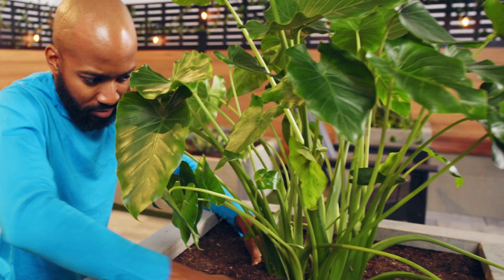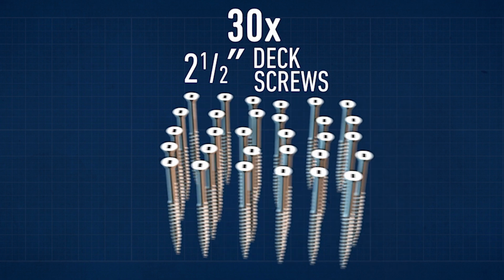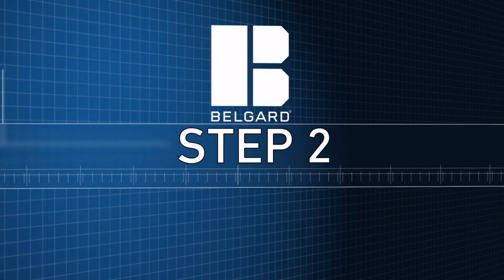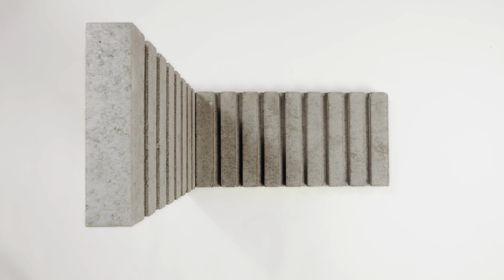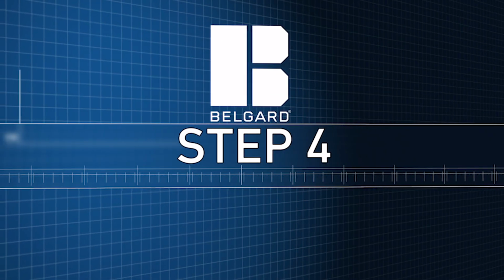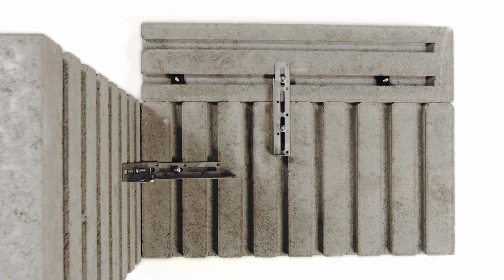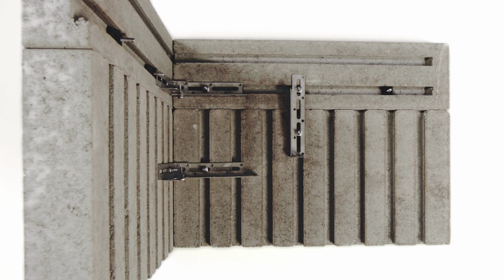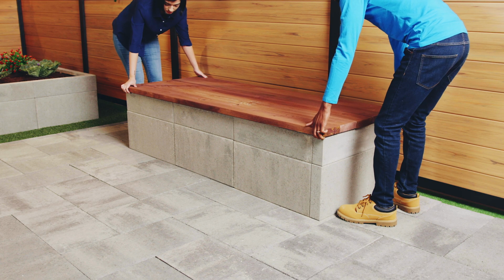How to Build an Outdoor Bench Using Belgard DESIGNFORMS™ Concrete Panels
Watch this tutorial to learn step-by-step instructions to build your own outdoor bench using Belgard DESIGNFORMS™ Concrete Panels.

ABOUT
Belgard, part of Oldcastle APG, offers a complete collection of paver and wall products for outdoor living spaces, walkways, driveways, parking areas, and retaining walls. Available in a range of styles, premium Belgard products have been found in America's finest homes and award-winning commercial and retail properties since 1995. Oldcastle APG is part of CRH's Building Products Division.